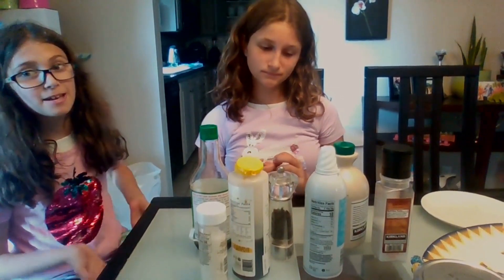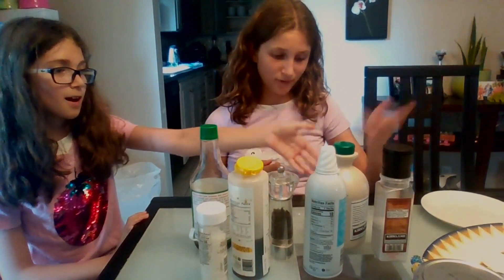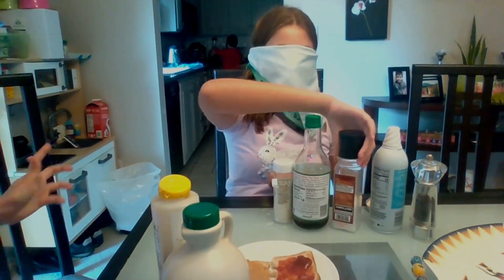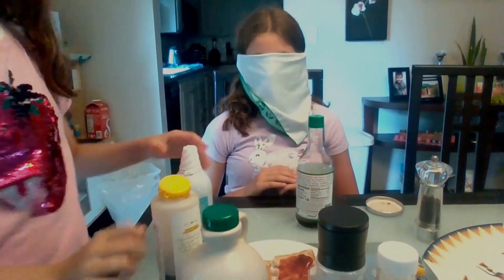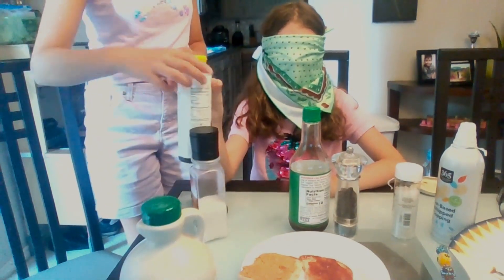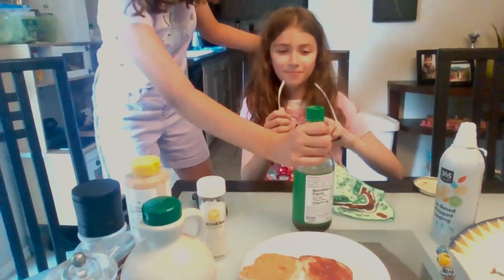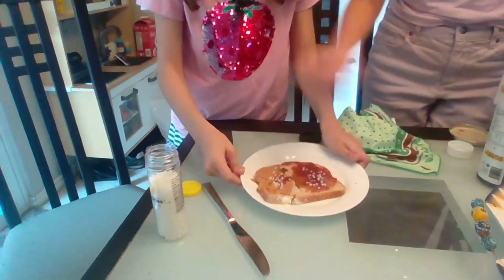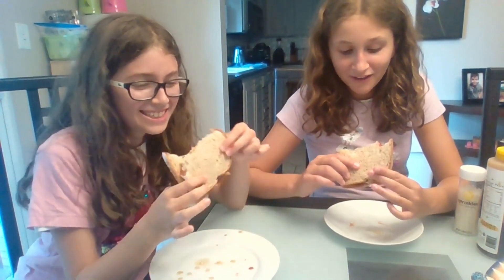Mystery Peanut Butter and Jelly Sandwiches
Me and Megan blindfolded each other and made sandwiches with a bunch of crazy ingredients